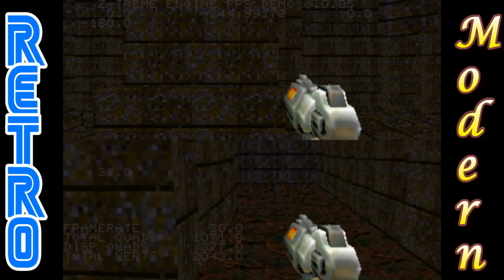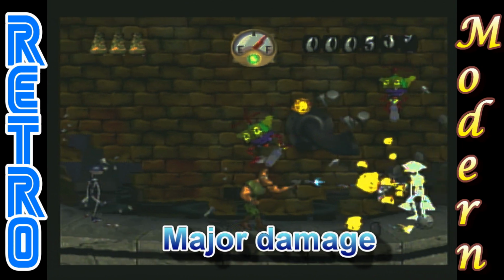New sega saturn hardware, accessories and games in 2019!!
In this video we are going to look at potential for new sega saturn hardware, accessories and games in 2019!!

With the 2019 looking to see the release of a new hardware add-on, new controllers and new games.

New retro bit controllers: